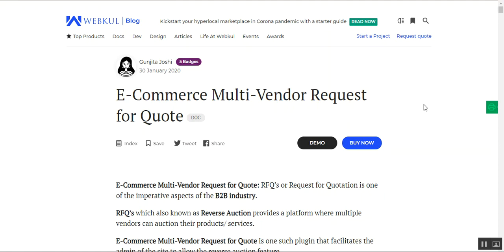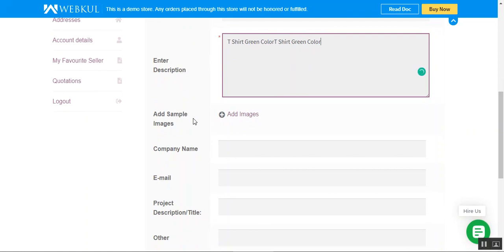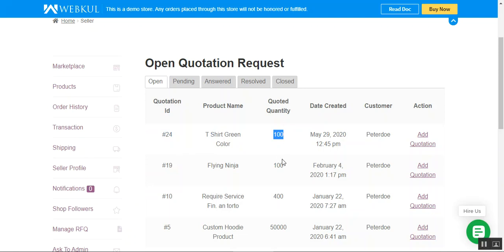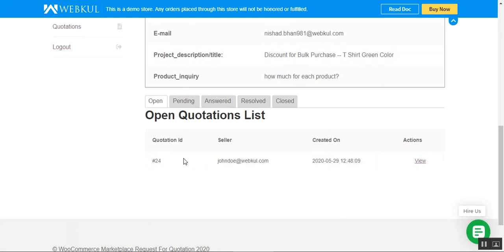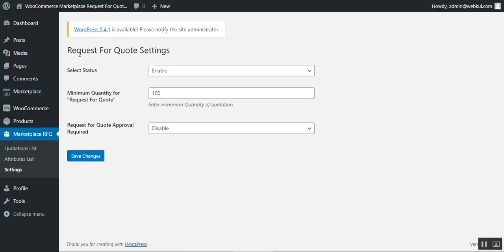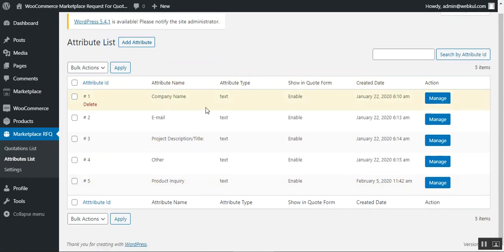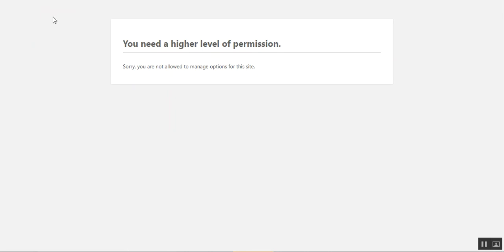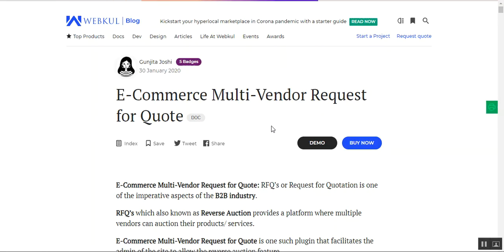WooCommerce Multi Vendor Request for Quote Plugin - RFQ For Non Available Product/Service Workflow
In this video, we have shown how the customers can RFQ a product/service that is not available in the store and the module configuration settings.

This plugin facilitates the admin to allow customers to request for quotations and these quote requests are sent to the sellers automatically. If the approval is disabled in the admin panel, the admin needs to notify the sellers manually.

An RFQ form is to be filled in by the customers to raise a quotation request. The customers can even quote for product/services which do not belong to the store, by creating new RFQ products/services.

2. Raise a Ticket via our HelpDesk system